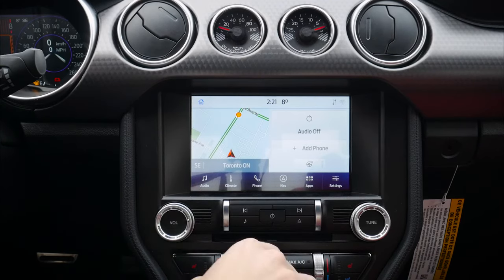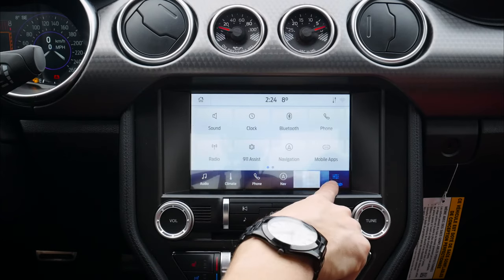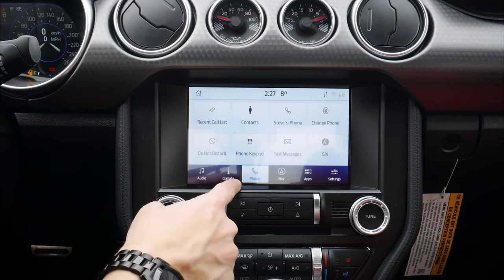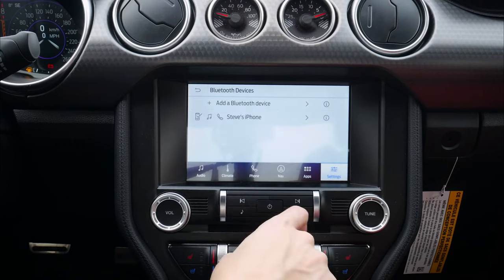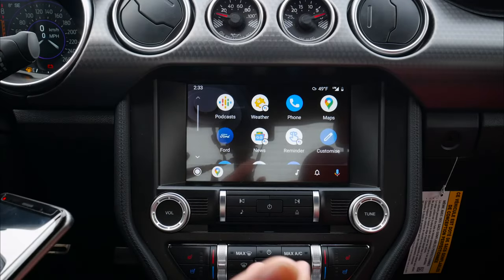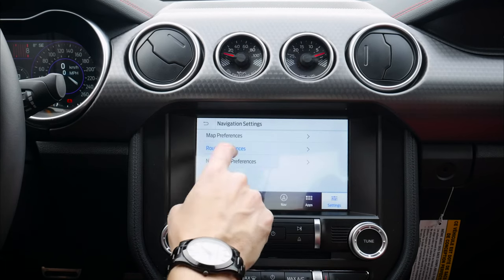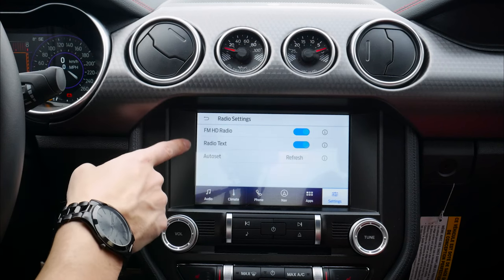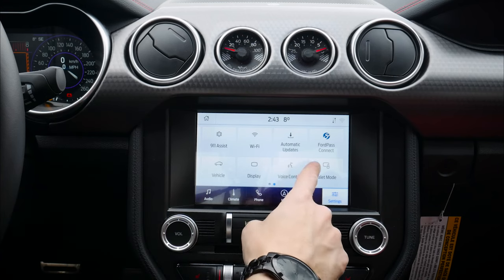Sync3 in the 2018-2023 Ford Mustang | Connect a phone, use navigation and more!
Trying to figure out how to use the media screen in the 2022 Ford Mustang? In this video I'll show you everything you need to know! You'll learn how to connect a phone, setup Android Auto/Apple CarPlay, use navigation and more.

Thanks to Yorkdale Ford for letting me use this car to shoot the video. You can check out their full dealer inventory

In this video, the vehicle used had the following specs:
 - 2022 401a (High Package) GT Premium
 - 10 speed automatic transmission
 - GT Performance Package
 - Active Valve Performance Exhaust
 - Engine Block Heater
 - B&O 12 Speaker Sound System
 - Over the top stripe
 - Floor liners with carpet mats
 - Security Package

MSRP of vehicle:
$63,660 Canada
$56,255 USA

Timestamps:
00:00 - Home screen
01:15 - Audio, AM/FM, Sirius and Audio Settings
04:05 - Climate Control
04:40 - Connecting an iPhone and setting up Apple CarPlay
08:00 - Connecting an Android and setting up Android Auto
12:15 - Using factory navigation in the Mustang
15:30 - Sound, Clock and General Settings
17:40 - Connectivity, Display, Voice Control and Valet Mode
20:00 - Final Thoughts